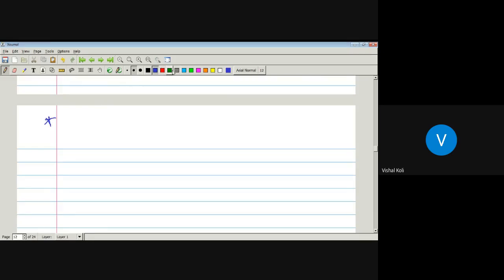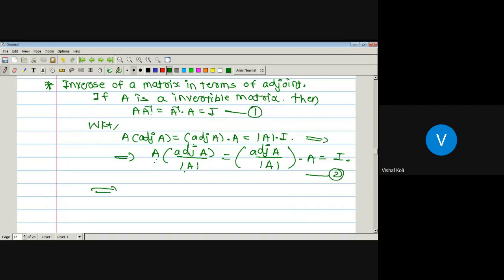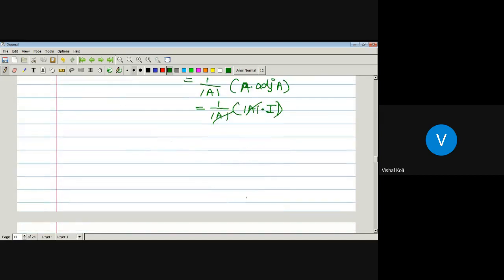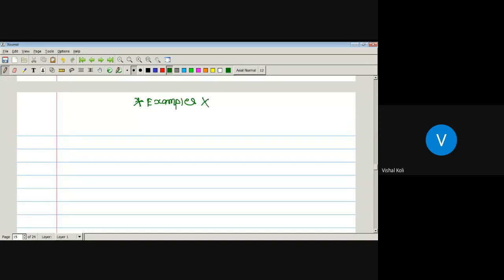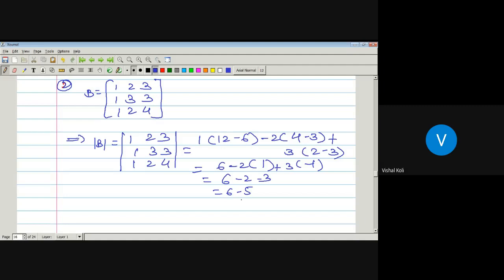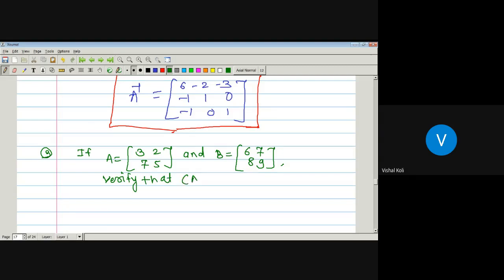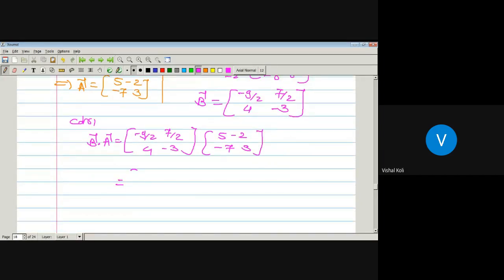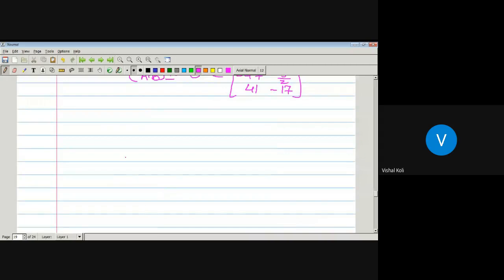Lecture No.9 Fundamentals in Mathematics